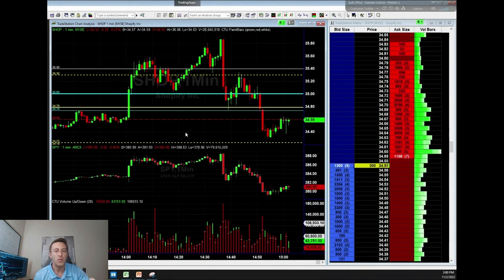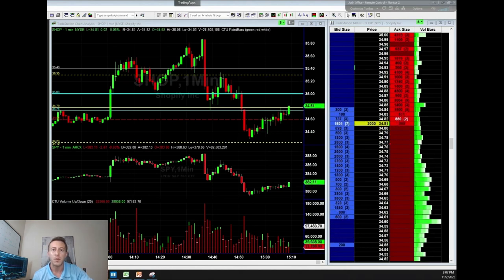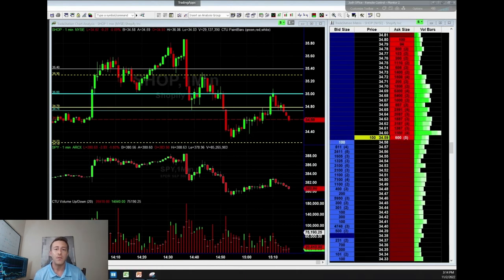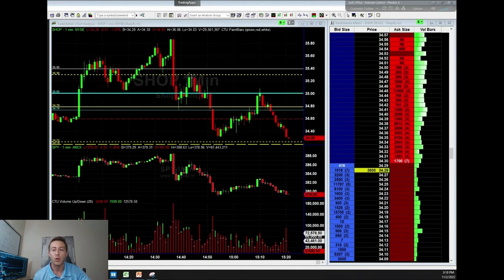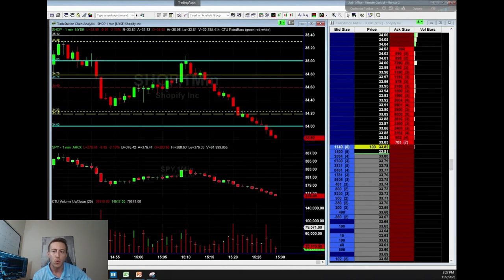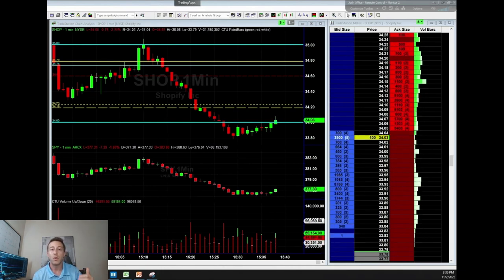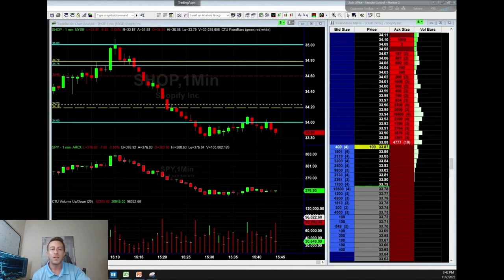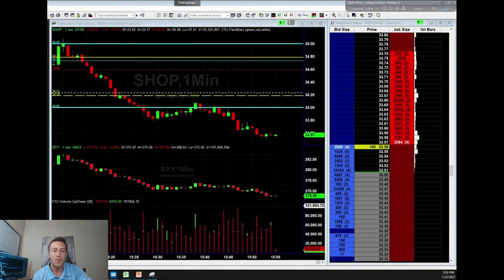How To Trade A Large Cap Stock $SHOP After the FED Raises Interest Rates 75bps